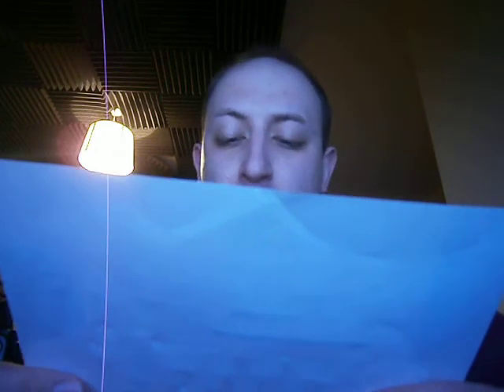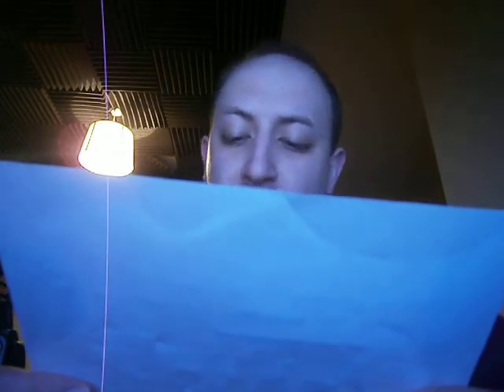Disc Care Song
please note the classic shepcar filming where i cover the camera with my piece of paper